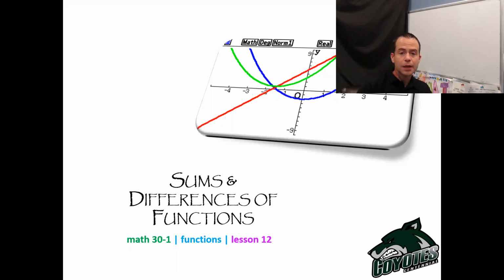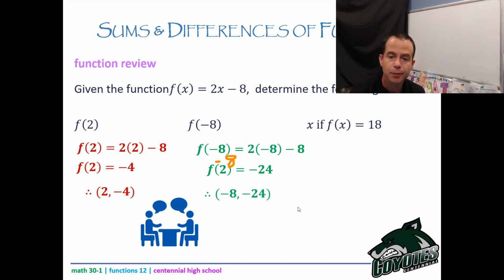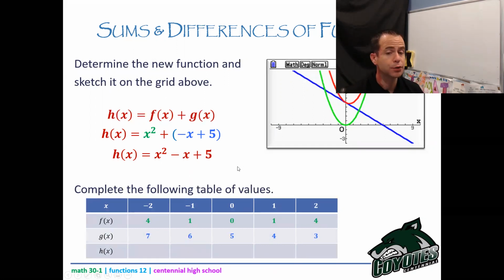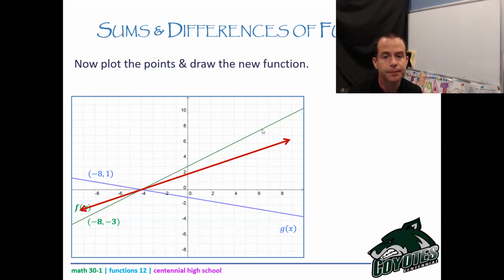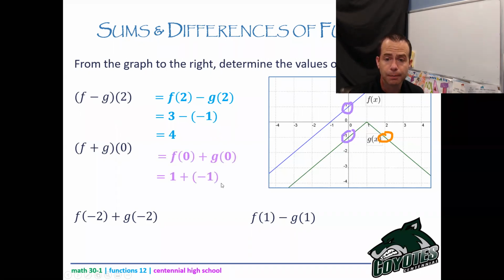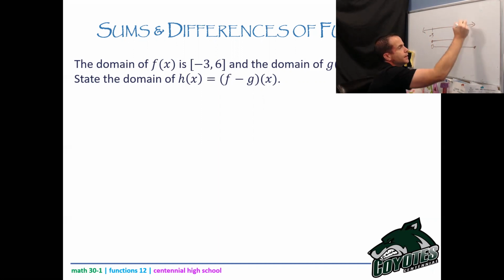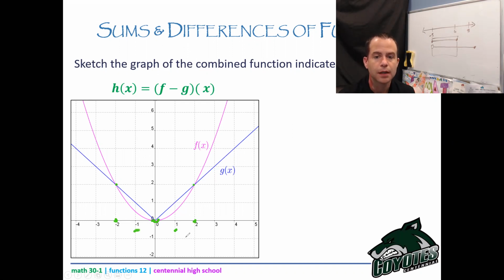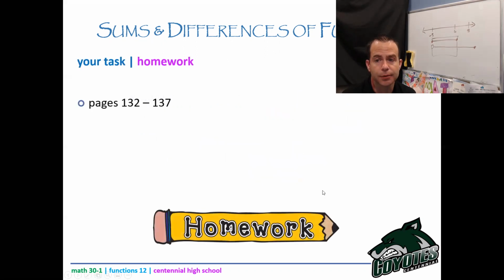Math 30-1 - Lesson 2.12 - sums and differences of functions